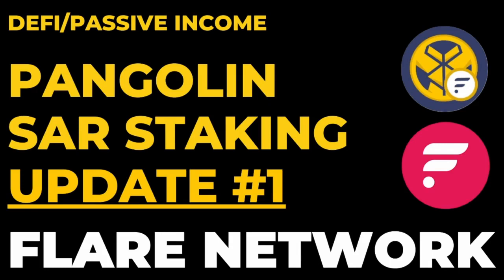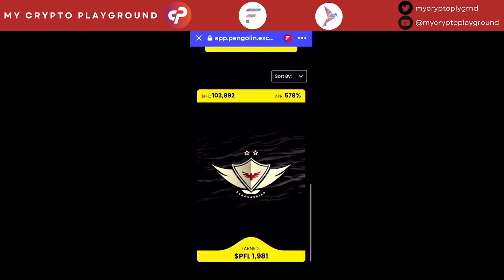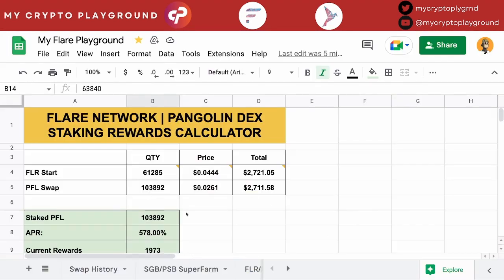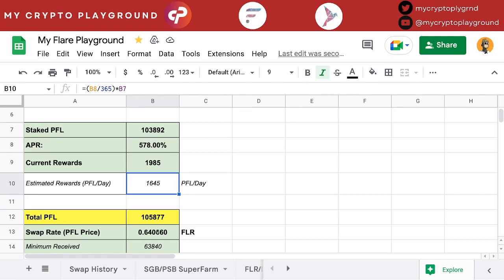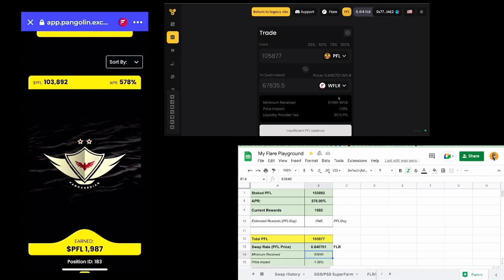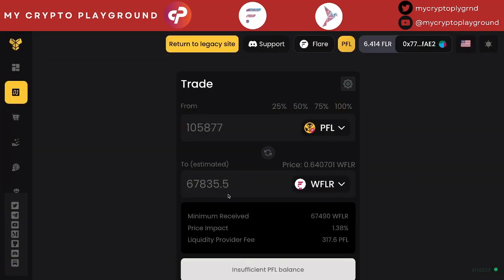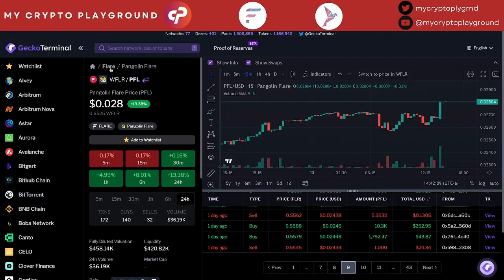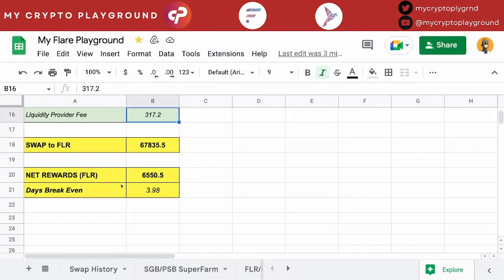FLARE NETWORK - UPDATE # 1 - Sunshine1 & Rainbows (SAR) Single Sided Staking on Pangolin DEX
Heres a quick update on my Single Sided Staking Position in Pangolin DEX on Flare Network. Up to 578% APR after a few days.

Remember none of this is financial advice. You will not get the same results as I did.